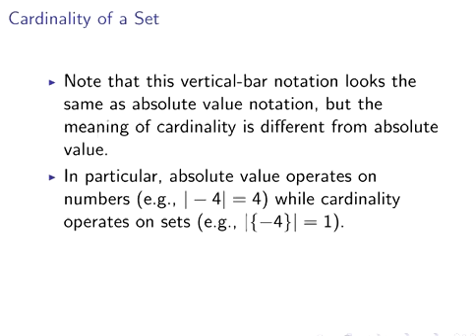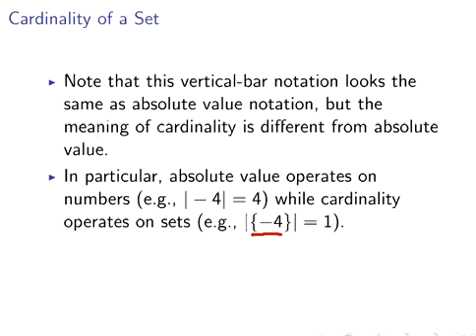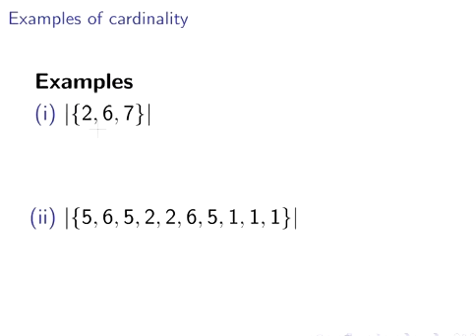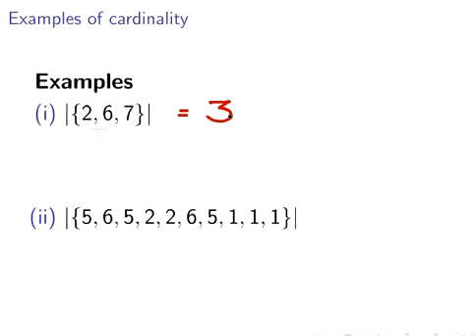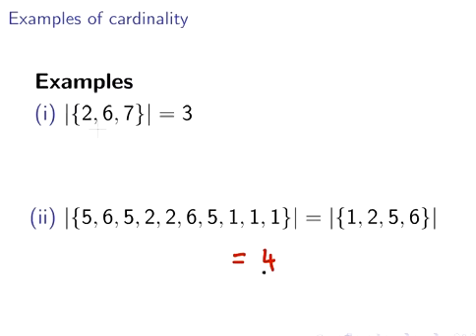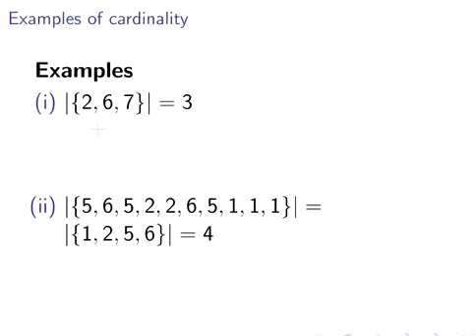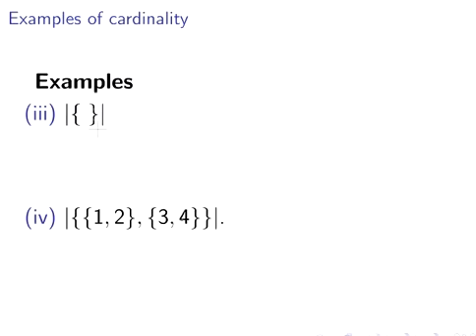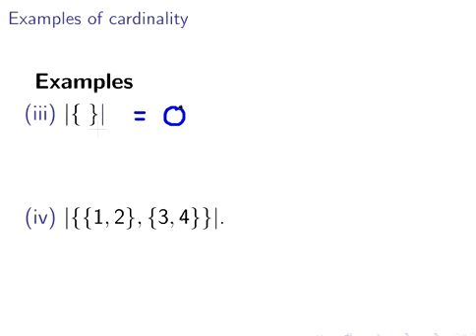Cardinality of Sets Discrete Maths Set Theory